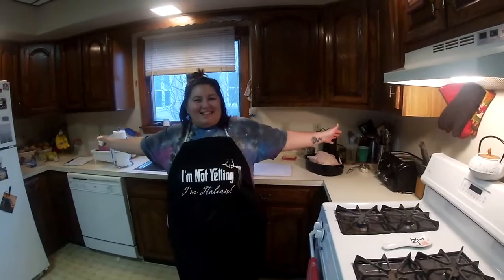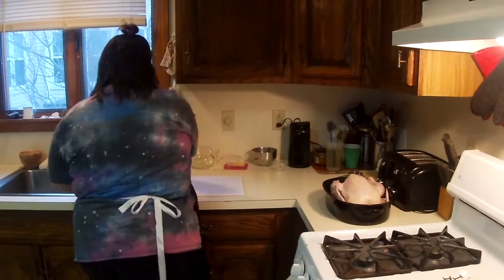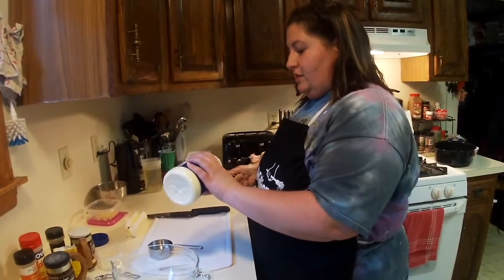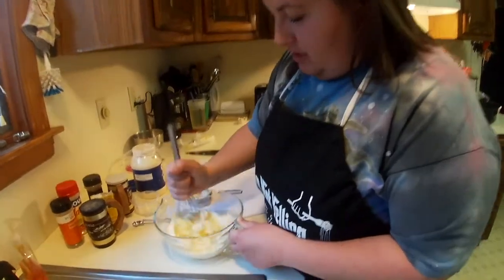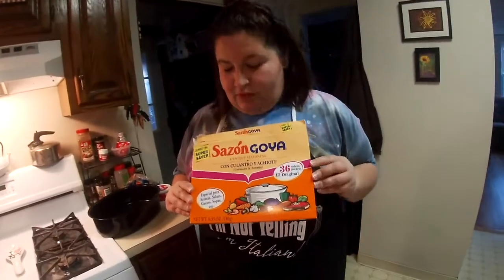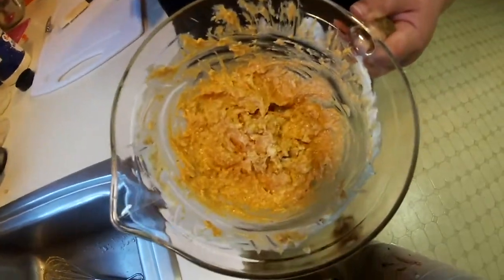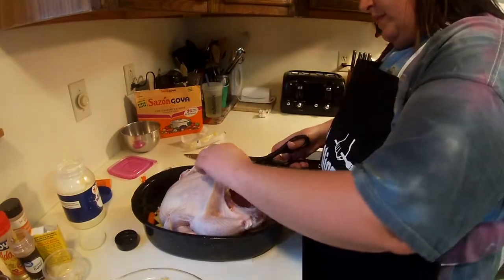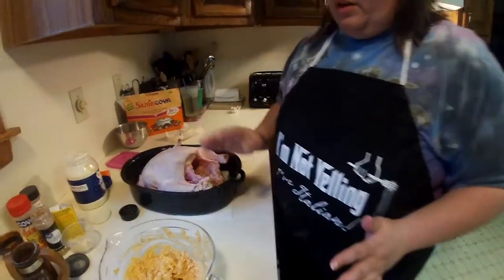My SECRET roast chicken recipe that will BLOW your mind! *first video*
Hi guys! Welcome to Liz Can Cook!
So I started a cooking channel. Yup, yes i did. In a niche that is highly oversaturated I thought it was time to put my stamp on the culinary world. What special, unique, outstanding tips and tricks do I have that will make me stand out from the others, you ask?
Nothing. I’m just a home cook, just like yourself. I’ve worked in kitchens for years and after getting burnout with industry, I found myself lost in a sea of unknowns and fizzled passion. But I’ve always loved cooking for a crowd, especially my friends and family, so the passion of cooking has never actually left me, I just didn’t know how to express it.
I started LizLife on a whim. I started with just eating shows with it always in my mind that i wanted a cooking channel. While my channel, LizLife, hasn’t grown that much in subscriber count a year, without it I wouldn’t be making Liz Can Cook. Quite honestly, I wouldn’t have had the balls. I didn’t know what I was capable of. Now I do. With that knowledge of my bad assery, I finally grew enough balls to put my passion out there again. To express it.
Now the recipes I am going to share are exactly that, MY RECIPES. MY INTERPRETATION. You DO NOT need to follow any of my recipes to an exact T unless I’m baking, then you do.  Hell, I’ve never cooked with a recipe my whole life and look how far I’ve come?! But I do use other people recipes as a REFERENCE or INSPIRATION. If you don’t want to add as much butter then don’t, you wanna add more garlic, then do it. Use me as your reference. LET ME INSPIRE YOU. Does that sound creepy? A little bit but whatever.
This recipe for roasted chicken is crazy and definitely unhealthy but I’m not preaching health and weightless here either. I’m just trying to express my passion with the internets.
I hope you love this recipe for roasted chicken! Its mind blowing.

Secret Roast Chicken
*5lb whole chicken, thawed, giblets removed
*1/2 cup mayo
*1/2 cup of softened butter
*1 packet of Goya’s Sazon
*1/4 tsp. of the following seasonings
       -salt
       -pepper
       -adobo
       -cumin
       -oregano
       -bells seasoning
*1 Tablespoon chopped garlic
*1 onion roughly chopped
*3 stalks of celery roughly chopped
*2 cups of baby carrots

~place carrots, onion,celery, at the bottom of a medium/large roasting pan
~place chicken on top of veggies in the pan
~in a medium mixing bowl, mix mayo, butter, and all the seasonings including the packet of Sazon and the chopped garlic all together until it forms a paste
~massage the paste rub on top of the chicken, under the skin, and in the cavity
~cover with lid or tin foil and roast at 350 for 1hr-1hr and 15 minutes
~check temperature in the thickest part should be 165
~let it rest for 10-15min